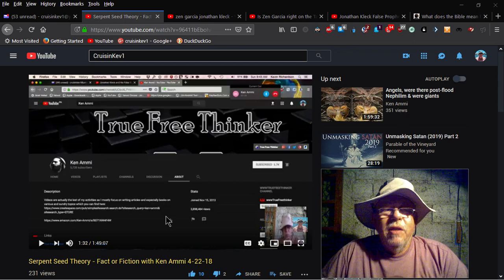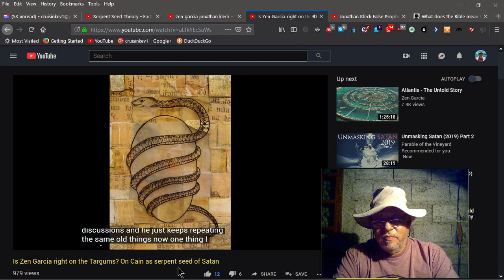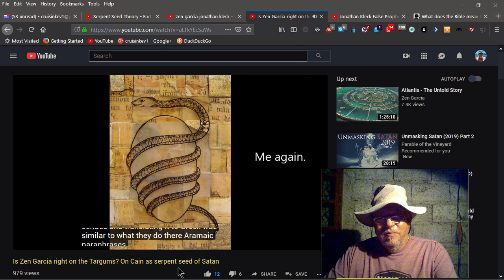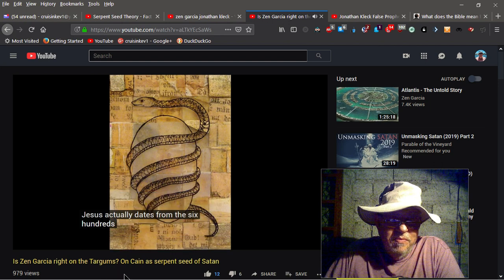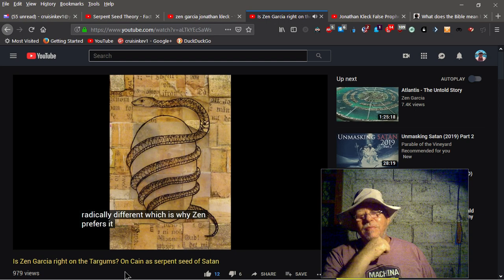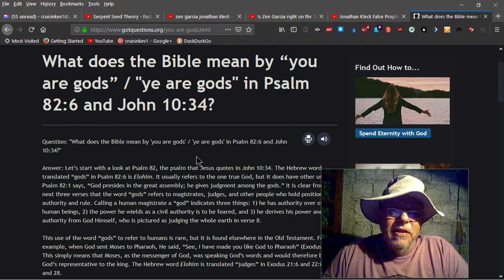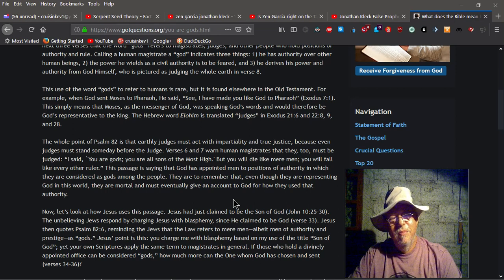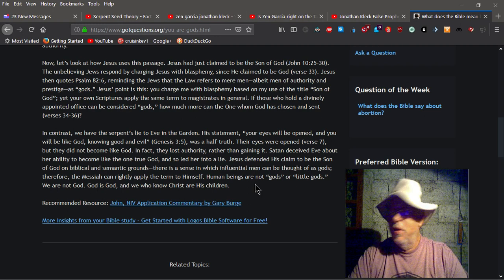Jonathan Kleck's Twisted Targum EXPOSED !!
Do NOT Listen to Jonathan Kleck's & Zen Garcia's Twisted Targum Gospel. It's Nothing but Lies from The Devil, as This video Exposes How they Both Twist The Scriptures and Attempt to Make the WORD of GOD... A Lie !!  This is as Serious as It Gets !! Don't Be Deceived !!